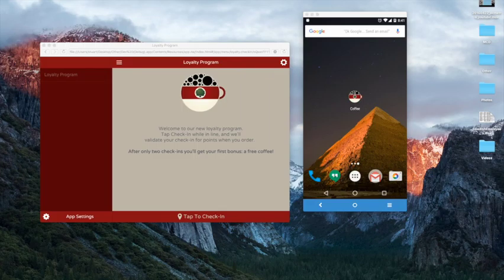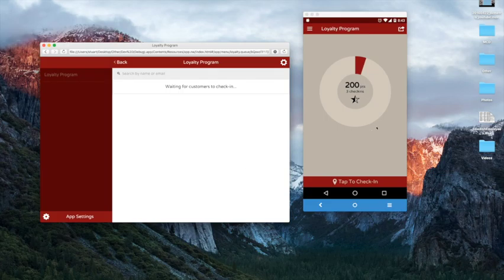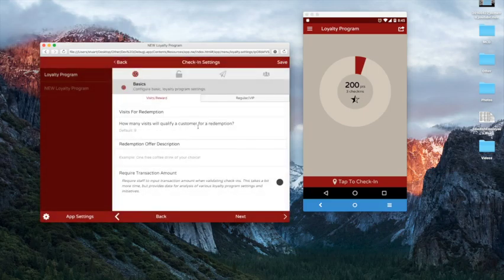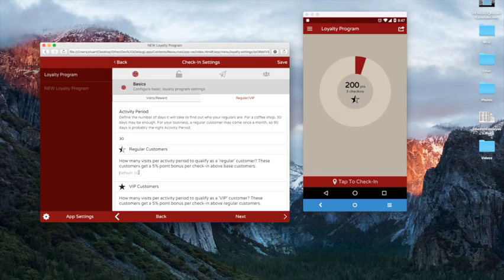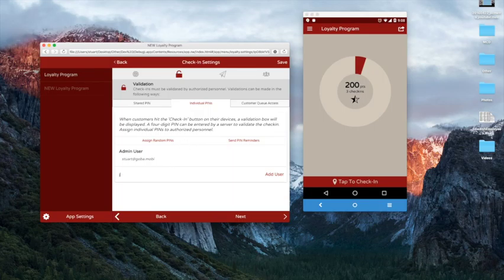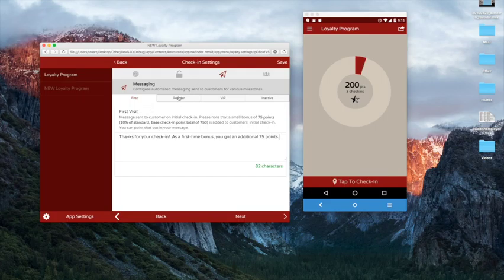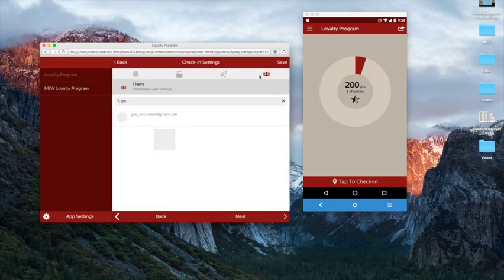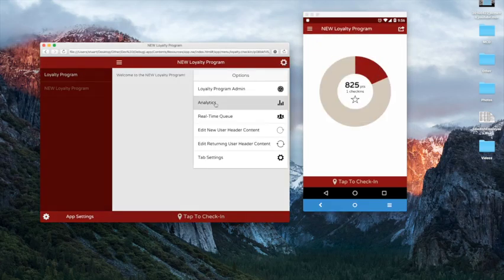Loyalty Tab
The Loyalty Tab allows users to check-in and accumulate points that can be cashed in for rewards.